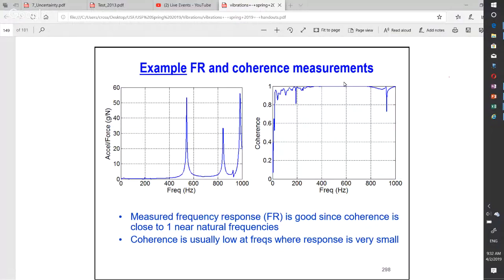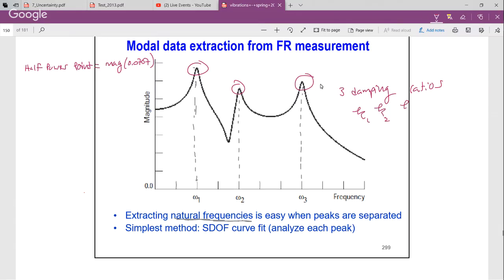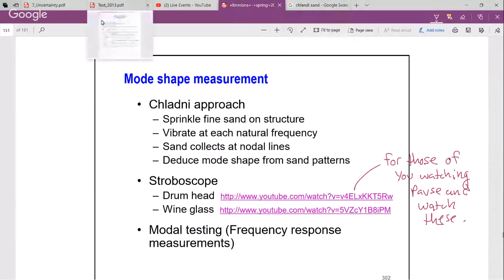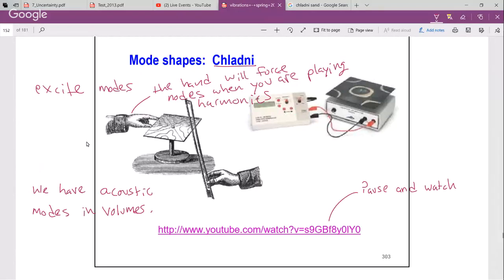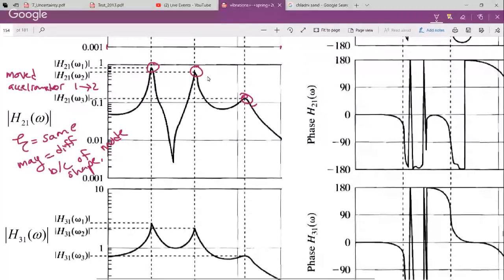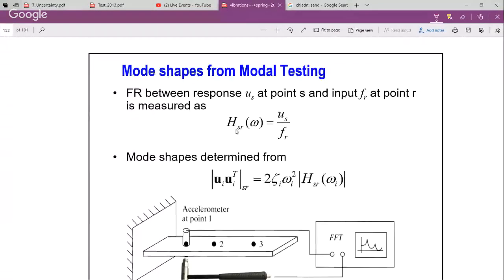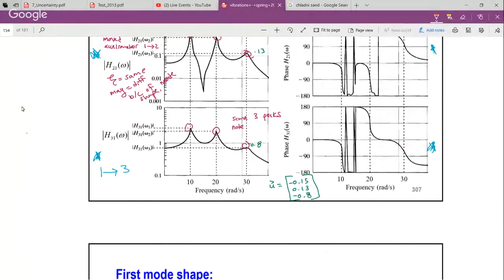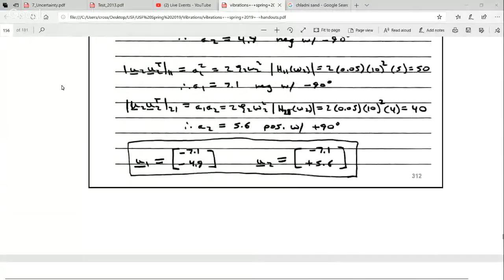Vibrations Lecture 4_2_2019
USF, Sorry for the poor audio. It points were you need clarification slow the video speed to 0.75.